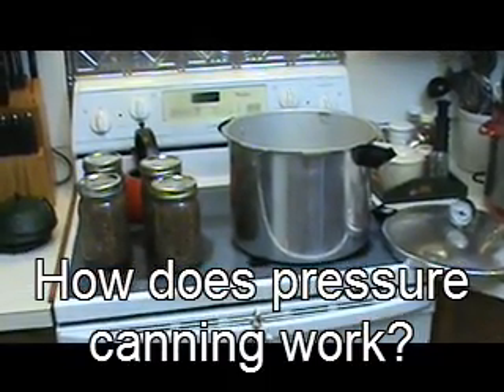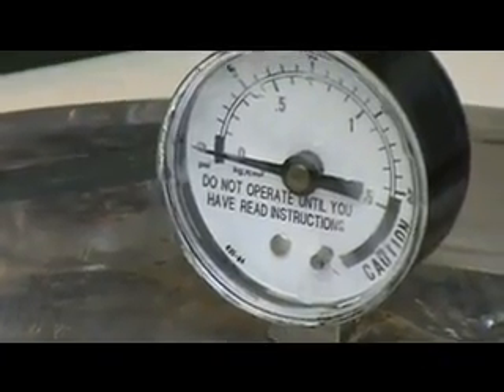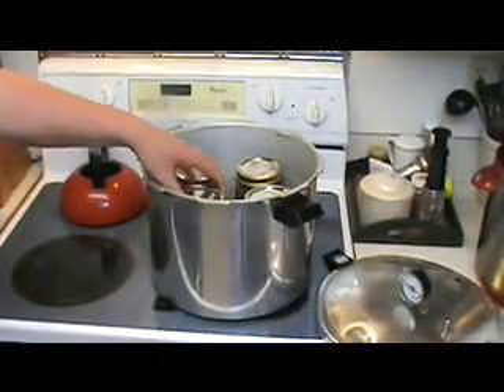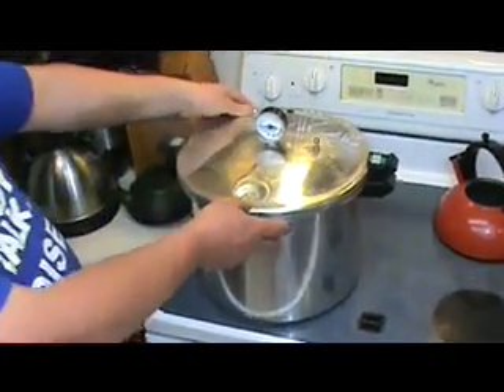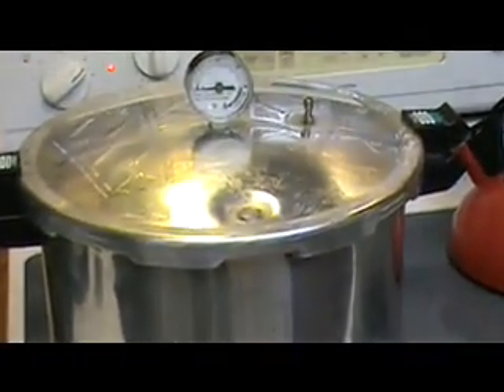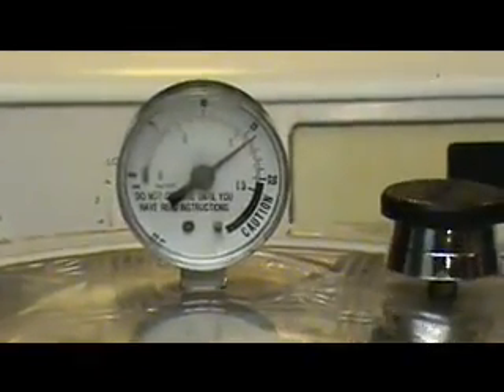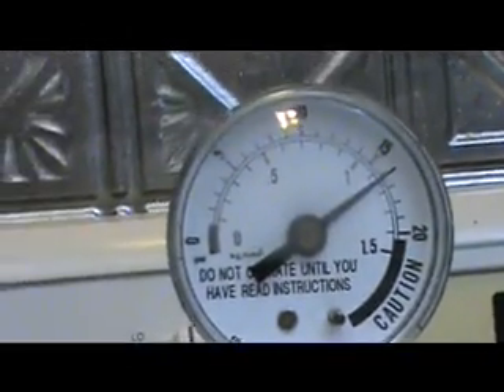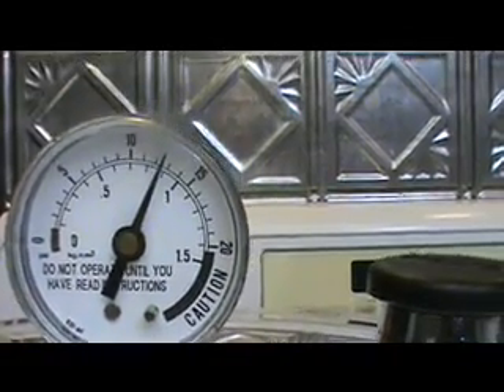Pressure Cooker Science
Explanation of pressure cooking by Dr. Picklestein. Checkout for more science fun!